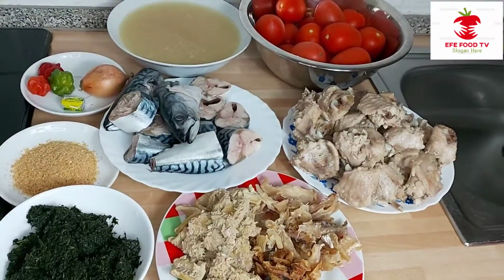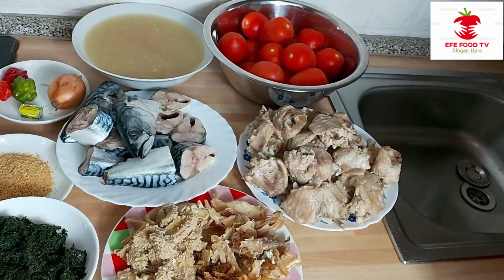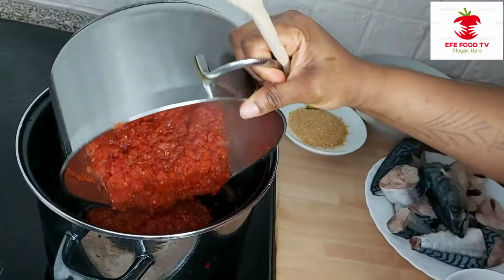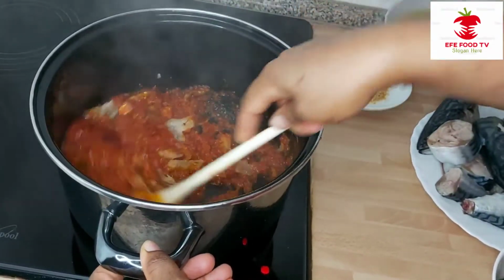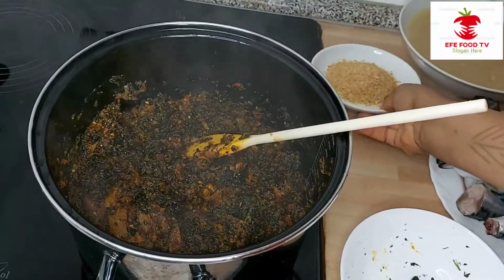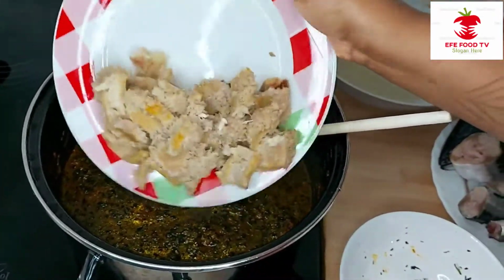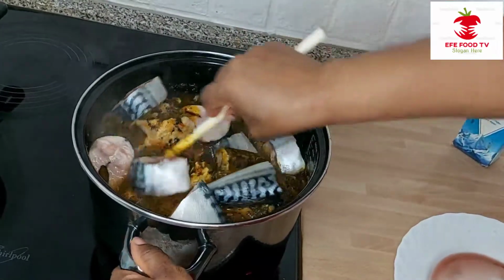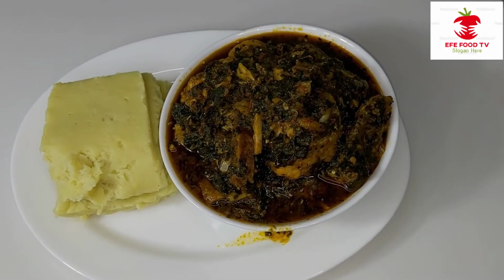How To Make Bitter Leaf Vegetable Soup